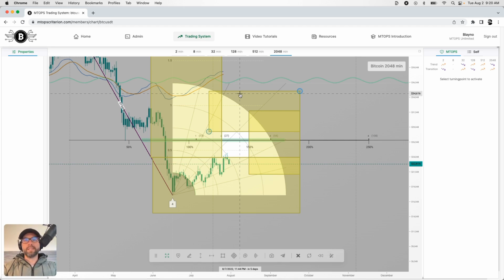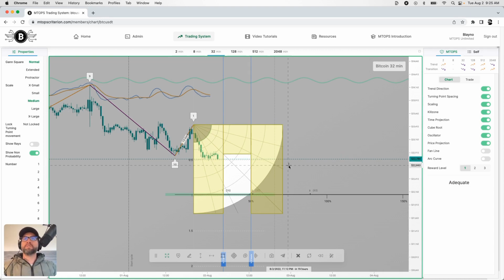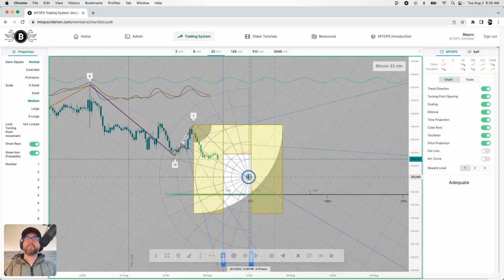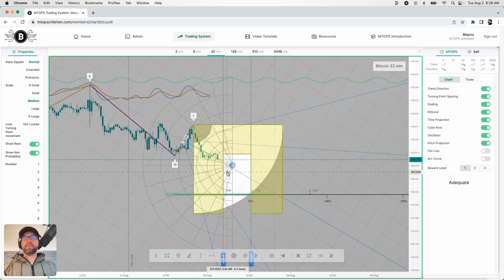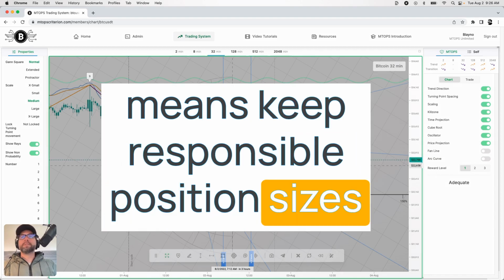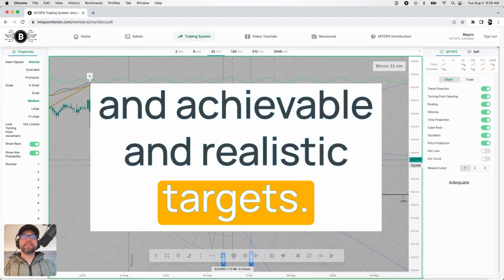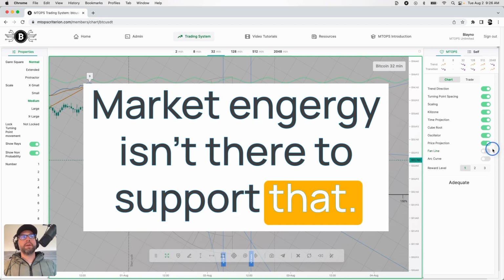Bitcoin Market Update 2 Aug // MTOPS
Markets aren't always tradable. And its because of the Killzones on the higher time frames

00:00 Screen Recording